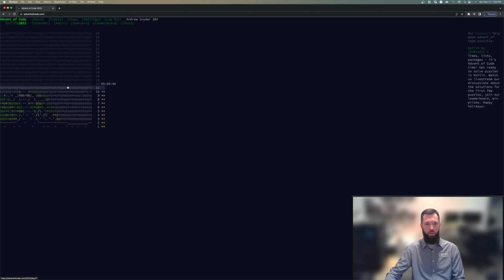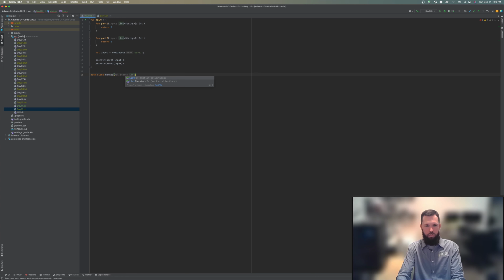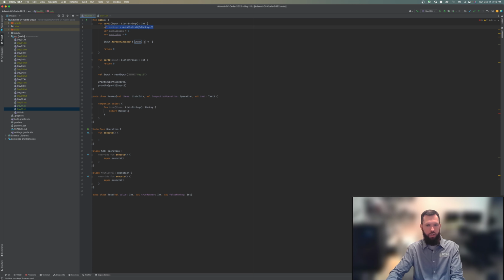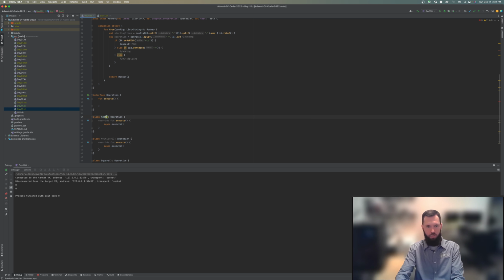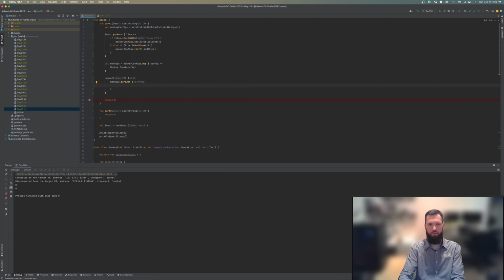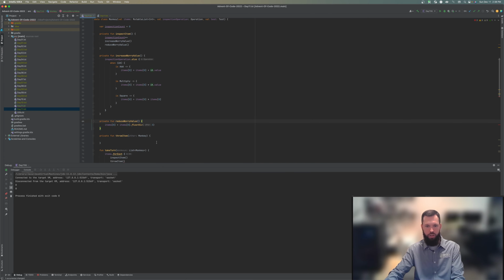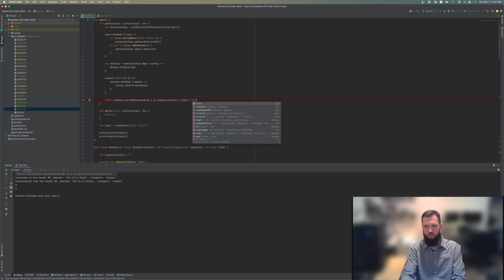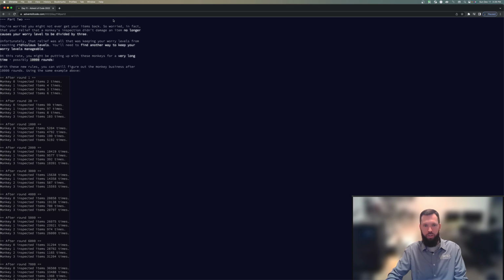Advent of Code 2022 - Day 11 (Kotlin)